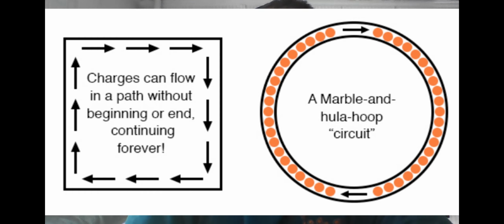Electrical Engineering Tutorial #3: Basics of Electric Circuits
Hello everyone,

For this tutorial video, I would like to explain the basic theory of how electric circuits work, before I explain more complicated but realistic scenarios in later videos.